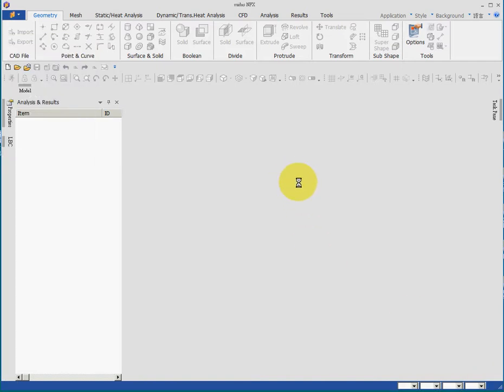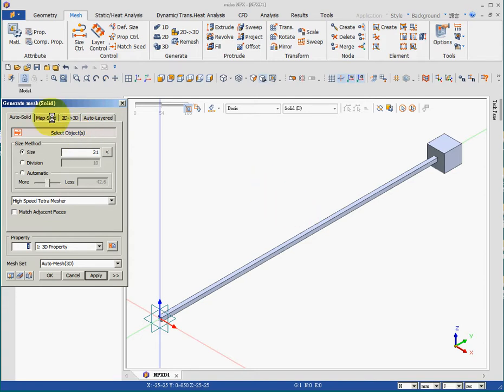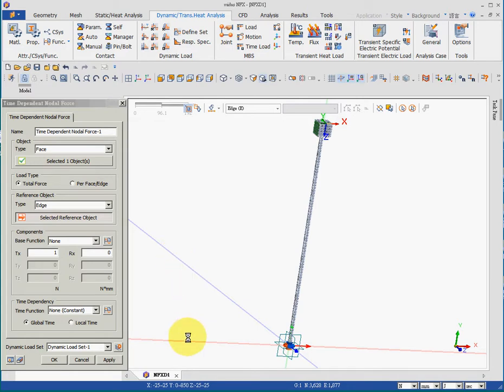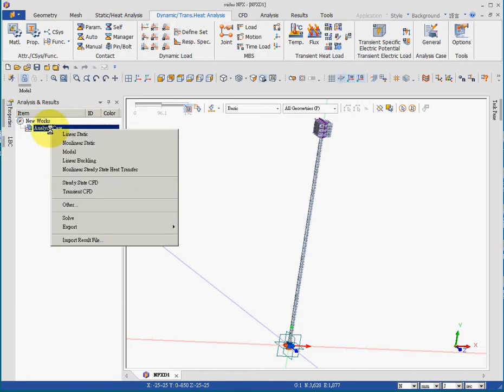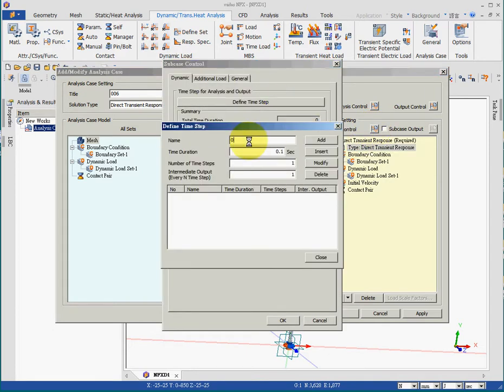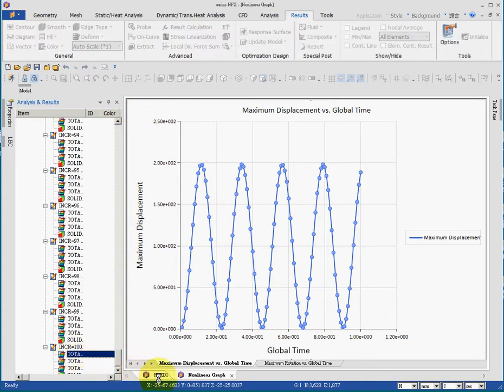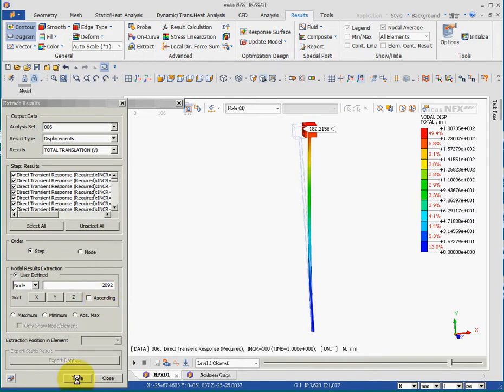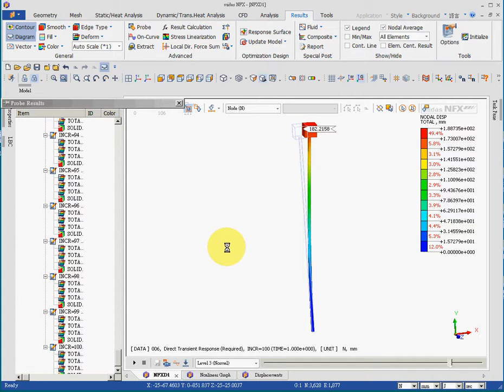Midas NFX 006 Transient Dynamics Analysis Direct Integration Method GreatO Tech Co QUARX